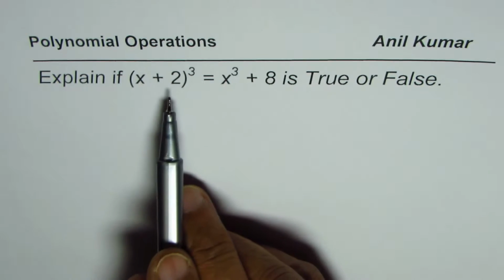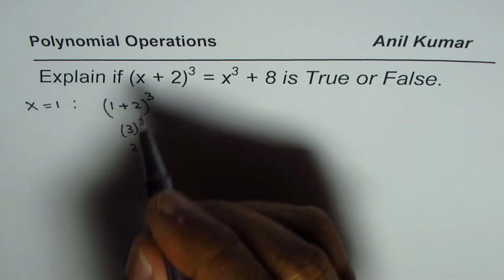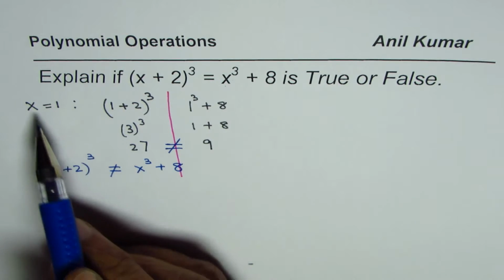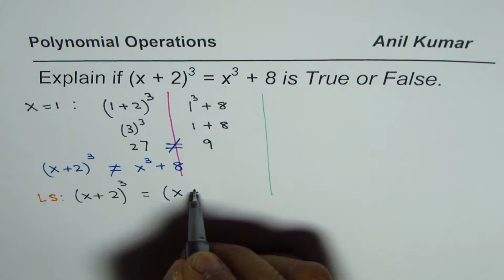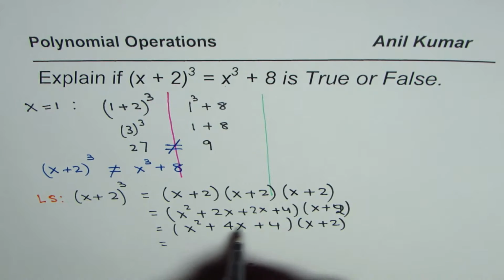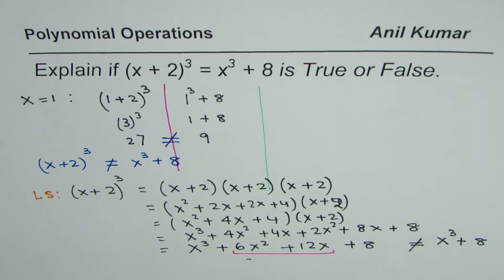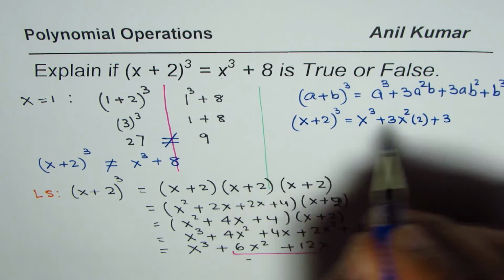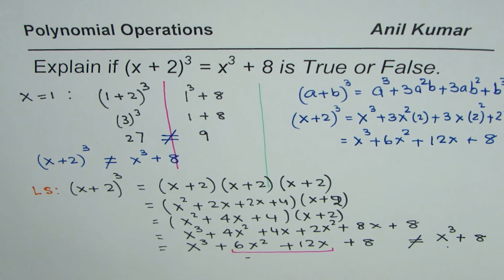Is cube of binomial equal to sum of cubes in Polynomials